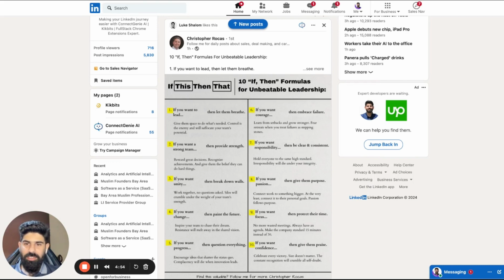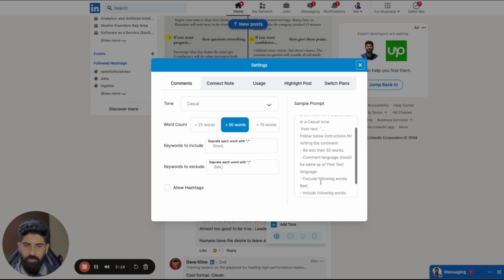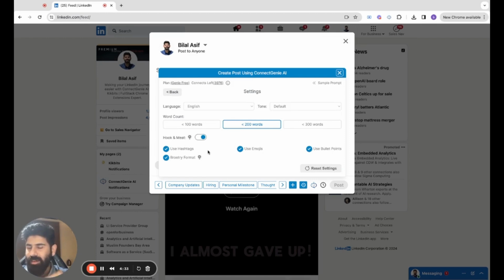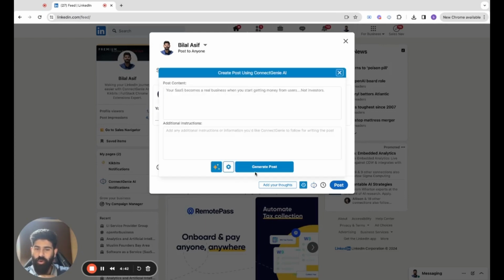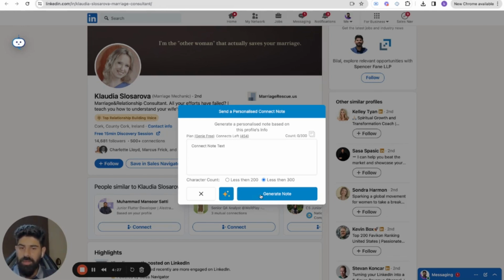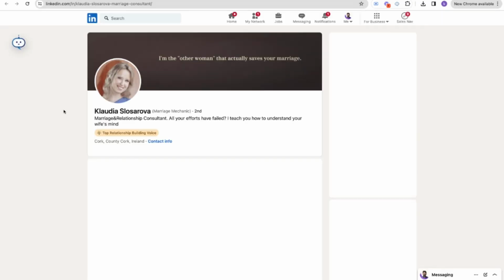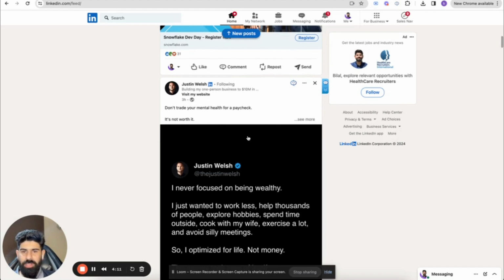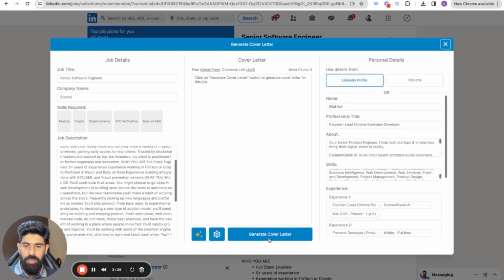Brief Tutorial on How to Use ConnectGenie AI (August 2024)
Welcome to the ultimate tutorial on ConnectGenie AI – your go-to LinkedIn assistant tool designed to boost your engagement and help you maximize your LinkedIn presence effortlessly.

In this tutorial, we dive deep into ConnectGenie's powerful features, including:

Writing Comments: Instantly generate unlimited, engaging comments that spark meaningful conversations with just one click.

Post Drafting Feature: Craft captivating LinkedIn posts with guaranteed engaging hooks, available in 12 different languages. Leverage built-in topics/themes or add your own, and preview your post before publishing. Use the broetry format to create brief, reader-friendly content, and choose from various ChatGPT models to tailor your posts perfectly.

Personalized Connection Request Notes from Profile: Skyrocket your connection acceptance rate with personalized notes based on your prospect’s profile details.

Personalized Connection Request Notes from Posts: Craft tailored connection requests by analyzing your prospect’s most recent LinkedIn post.

Discover Leads through Post Highlighting: Identify potential leads and engage with targeted content by highlighting relevant posts based on your specified keywords.

Drafting Job Cover Letters on LinkedIn Jobs: Create unique and compelling job cover letters tailored to your resume or LinkedIn profile, ensuring you never miss out on an opportunity.

Why Choose ConnectGenie AI?
With ConnectGenie AI, you’ll never miss a chance to engage with the right audience. Whether it's crafting comments, connection notes, posts, or job cover letters, this tool ensures every interaction is impactful and personalized.